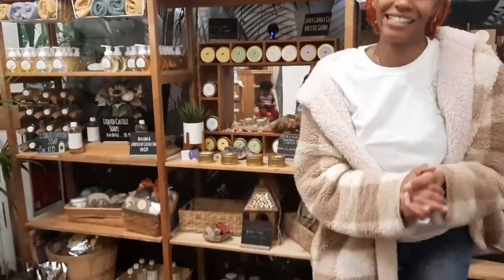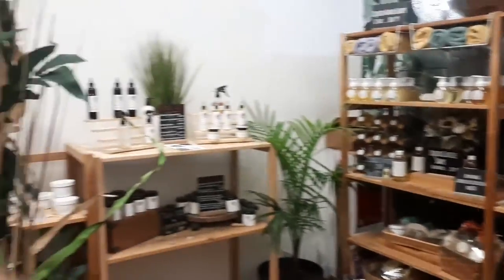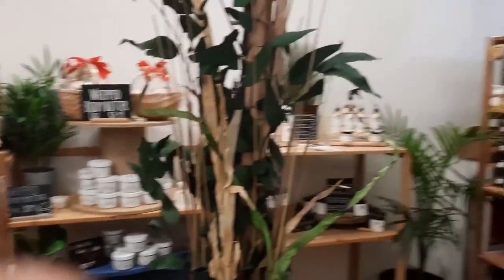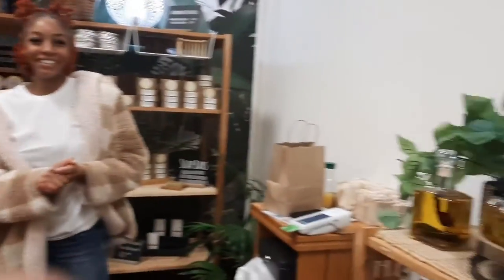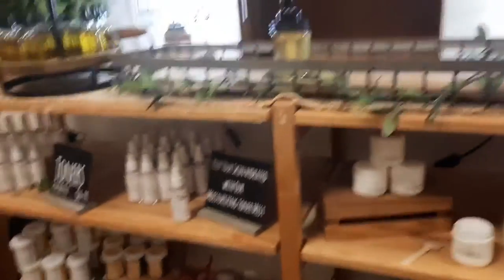Skincare Product Review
Trying out @Trinity'sOrganics skincare products.